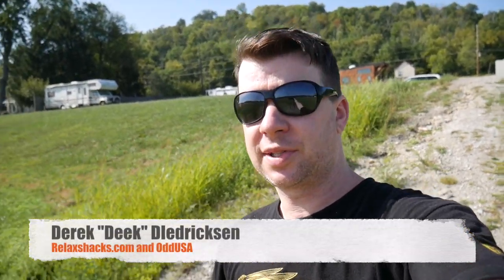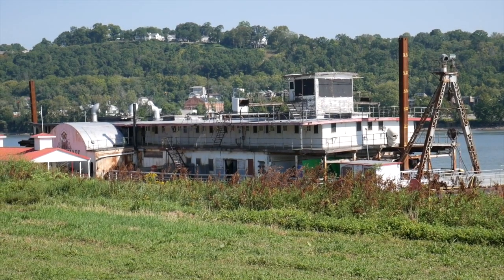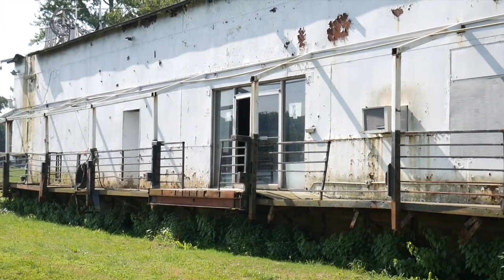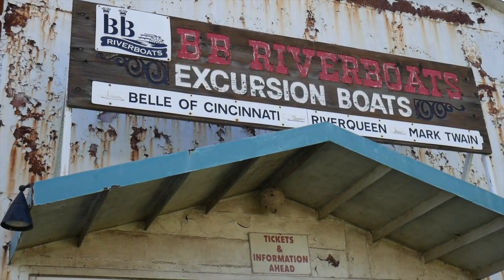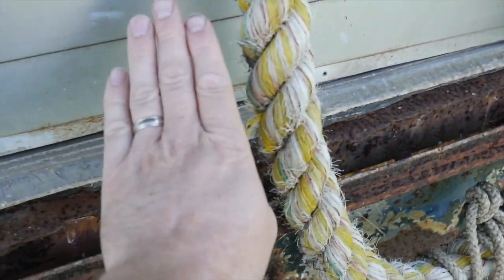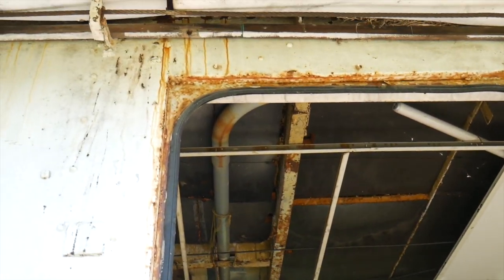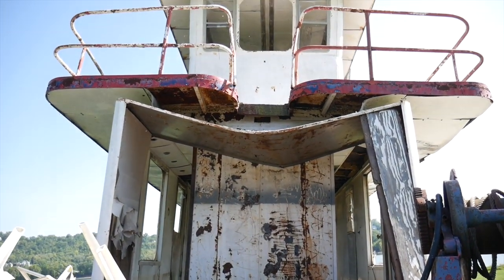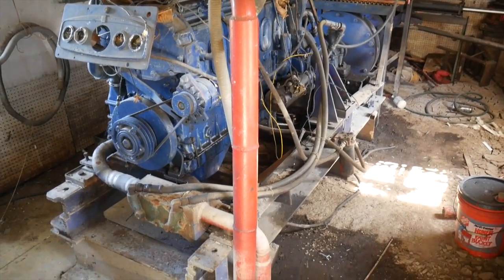Abandoned on Land- Ghost Riverboat on the Ohio River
Derek "Deek" Diedricksen, while on the road (and staying in a tiny house rental (on his other channel Relaxshacksdotcom)) comes across a beached/dry-docked riverboat (paddle wheel ship) on the shore of the Ohio River just outside of Cincinnati. Derek then explores the sternwheeler ghost ships exteriors and a wrecked barge nearby- and then heads inside.